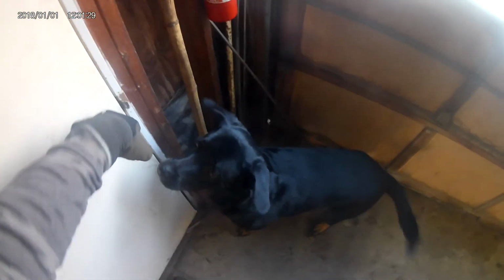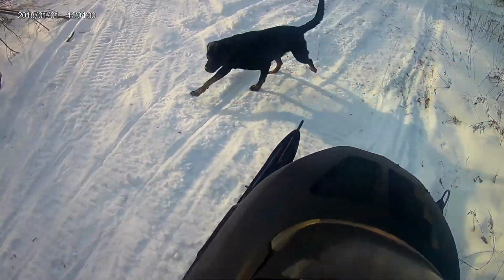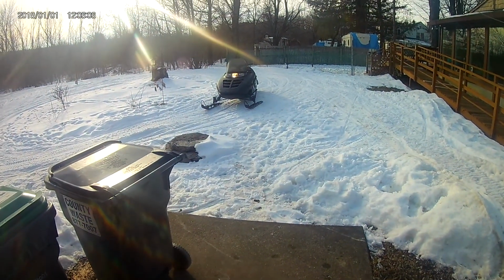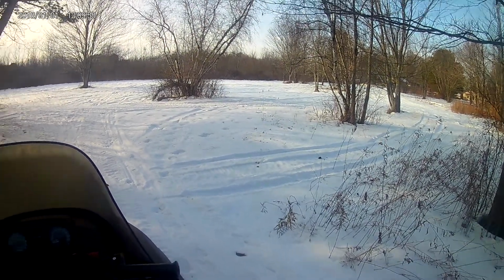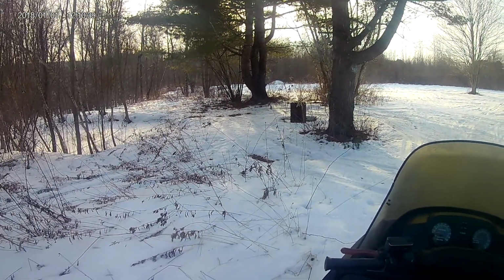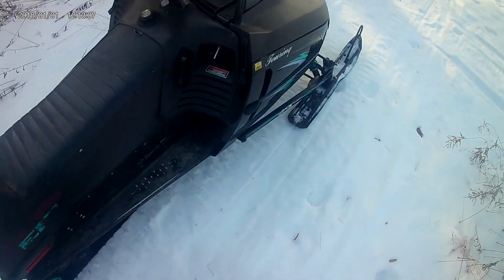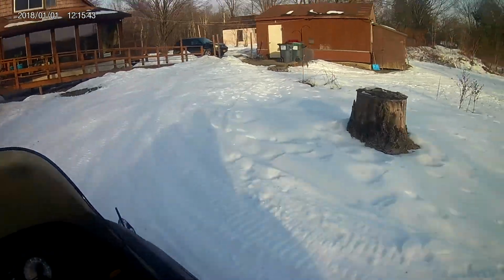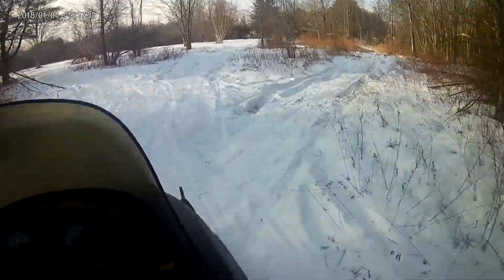Where is all the snow???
Back yard story time.